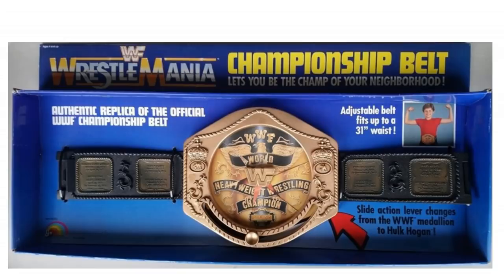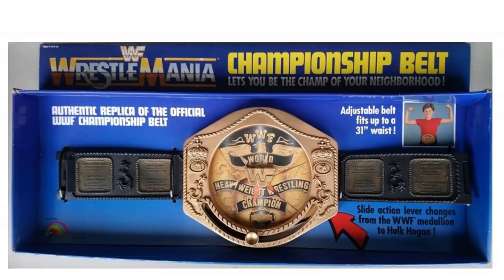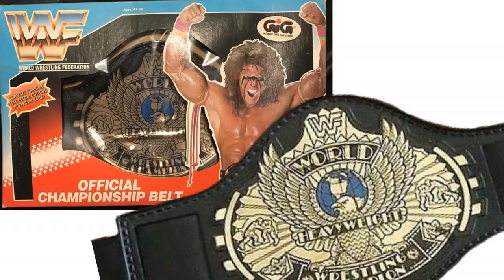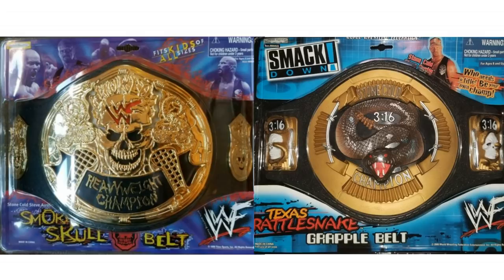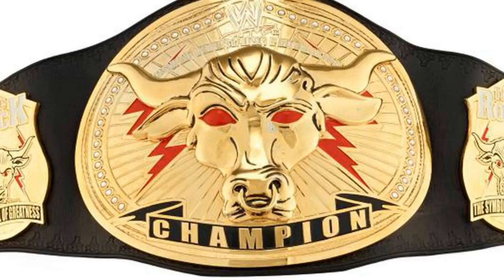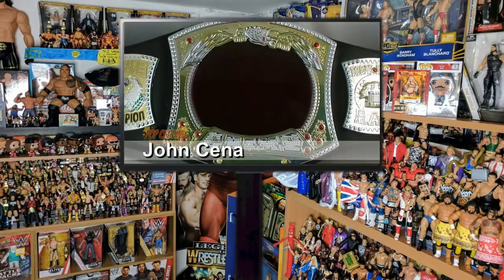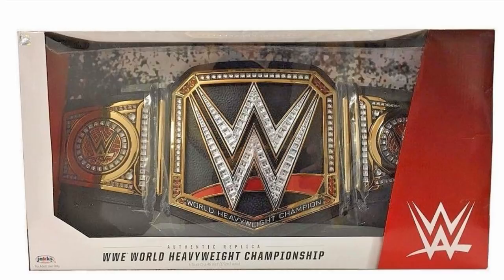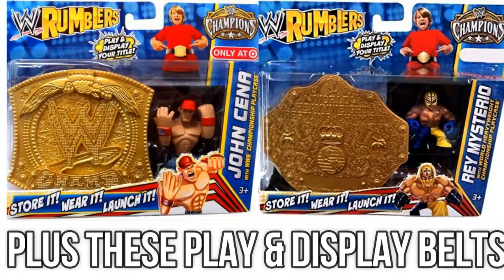WWE Kids Toy Belts!!!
This video looks at the history of WWE Kids toy belts from the earliest example i could find which was a WWF Wrestlemania LJN toy belt.
We then look at a WWF Hasbro Winged Eagle Championship followed by just some of the other WWE Championships that Jakks & Mattel made into WWE Kids belts.
These WWE Championships include the Hardcore title, the European Championship, the Undisputed championship, the Big Eagle championhip, the WWF Womens championship, the Intercontinental championship, the United States championship, the WWF Light Heavyweight championship plus much more.
Then we look at weird titles like the Mattel Electrovision WWE Championship which is based on the Spinner belt plus the Brahma Bull toy belt & Texas Rattlesnake toy belt along with a Jakks Undertaker toy belt!
1. WWE Kids toy belts
2. WWE Kids belts
3. WWE toy belts
4. Jakks toy belts / Mattel toy belts
5. Wrestling toy belts